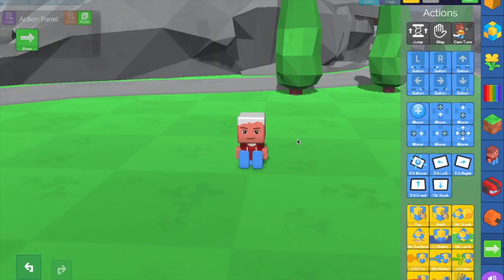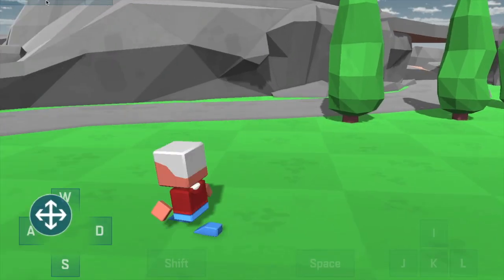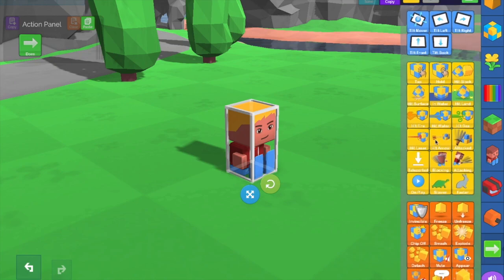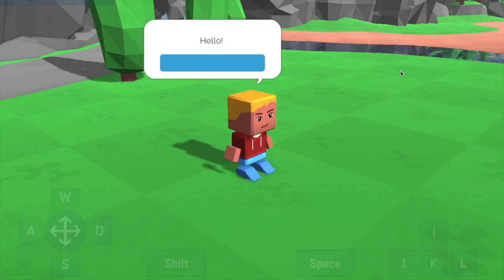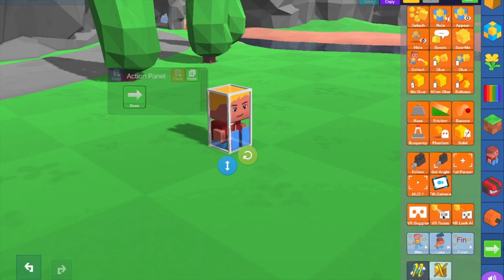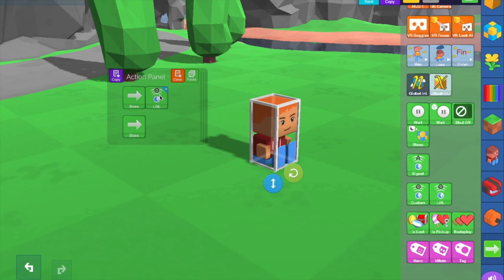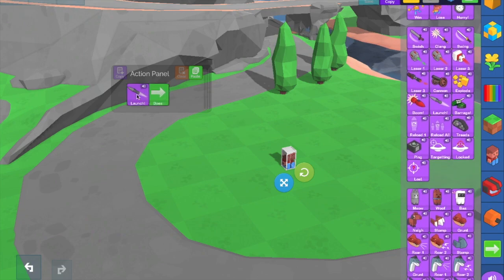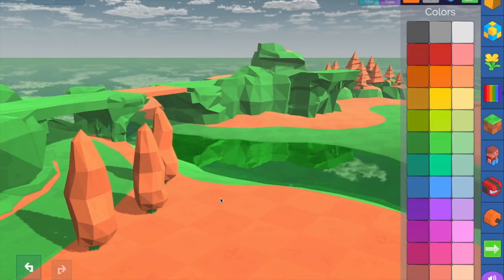[Blocksworld] Actions Tutorial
This video is about how to use the "actions" in Blocksworld, actions are used for coding your things in your worlds